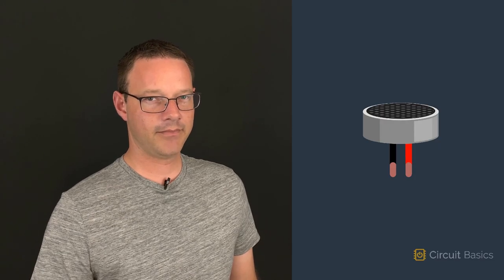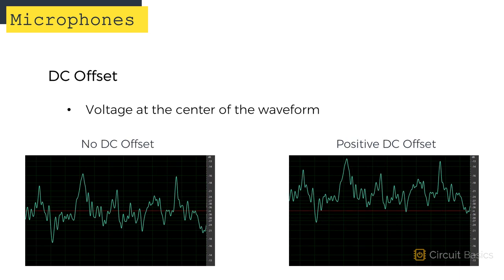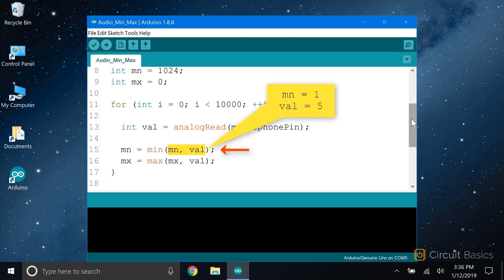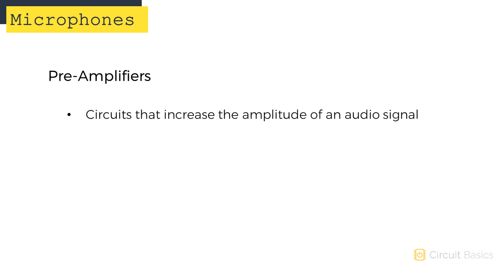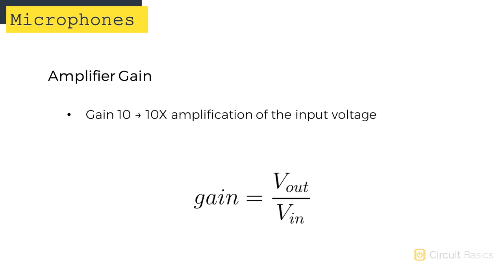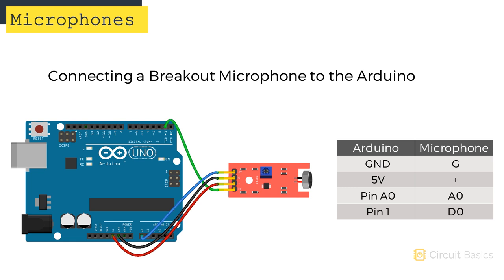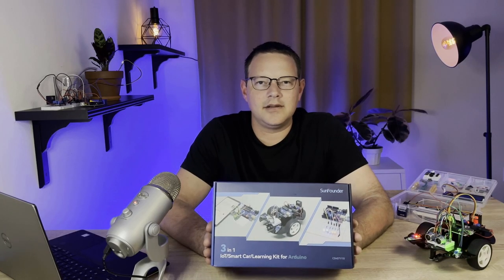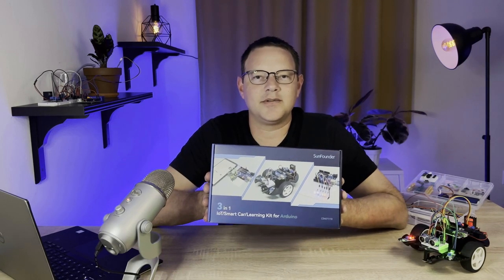How to Use Microphones on the Arduino - Ultimate Guide to the Arduino #32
Microphones on the Arduino can detect sound and trigger an output when the audio level crosses a user defined threshold value. In this video, we will learn a few different ways to connect and program microphones on the Arduino.